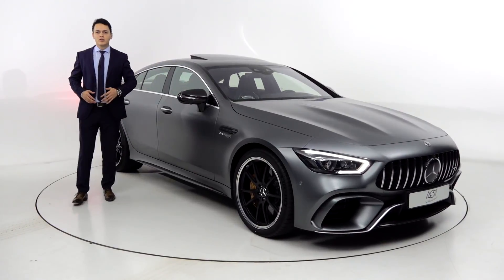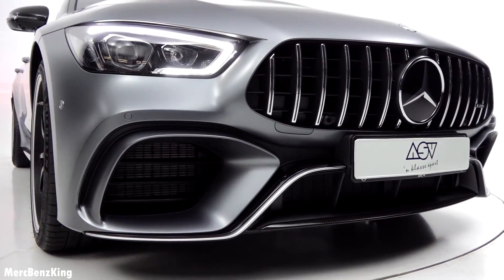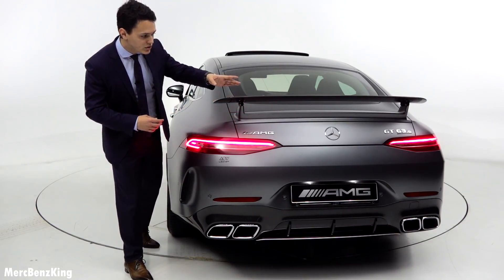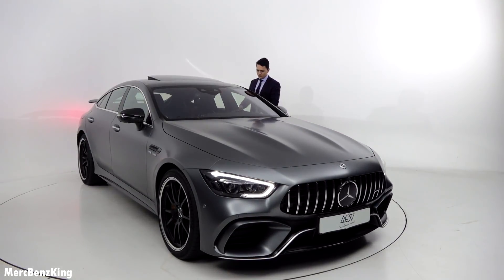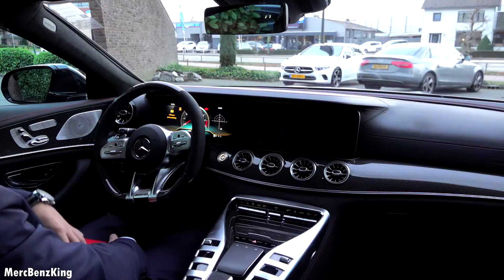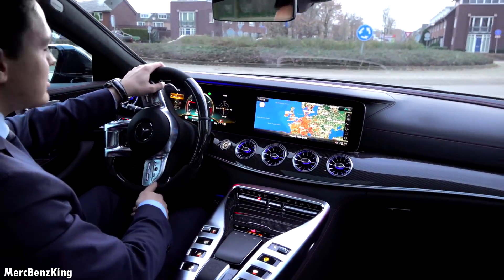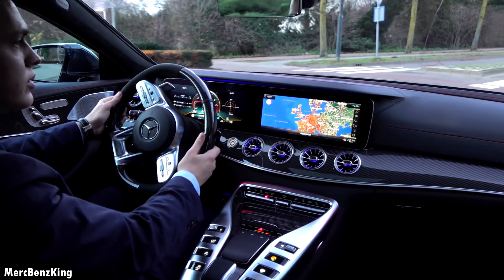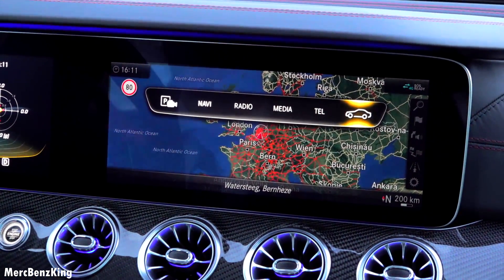2019 Mercedes AMG GT 4 Door Coupe | GT63S BRUTAL Drive Review 4MATIC + Sound Exhaust Acceleration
In today’s MercBenzKing's second episode of the AMG GT 4, we present to you the all-new Mercedes AMG GT series on the road. AMG GT63S 4MATIC+ 4-Door Coupe which produces 639 hp and 900 Nm of torque. V8 and 4.0 Liter capacity. Amazing Top Speed.

- Make sure you watch MercBenzKing's previous review of the GT 4 door in full detail

Options on my Mercedes:
- Panoramic Sunroof
- AIRMATIC Suspension
- Memory seats
- Thermotronic airco
- Airbalance Parfume